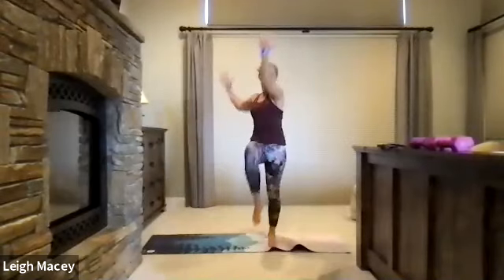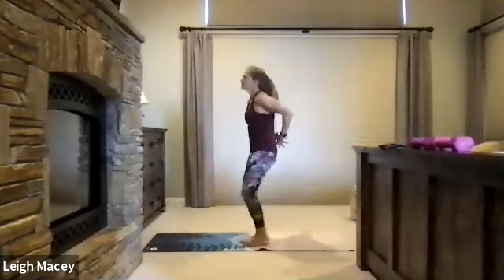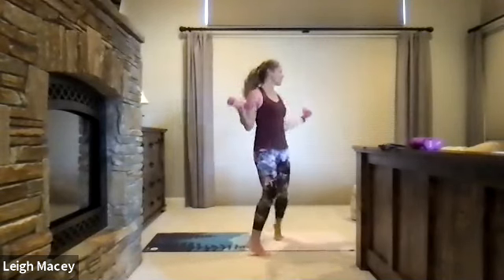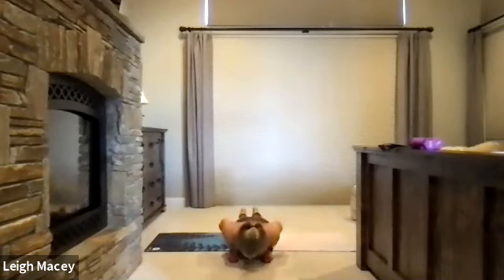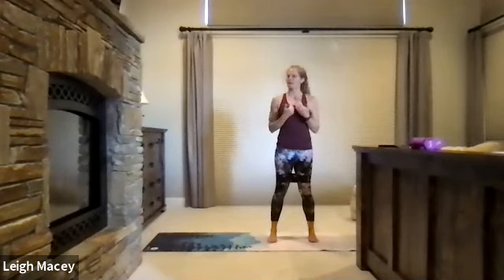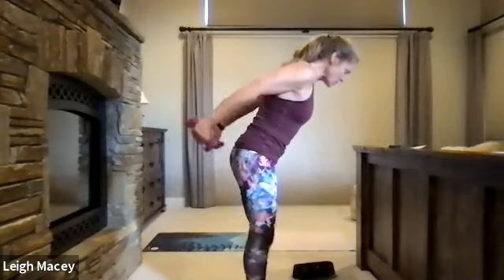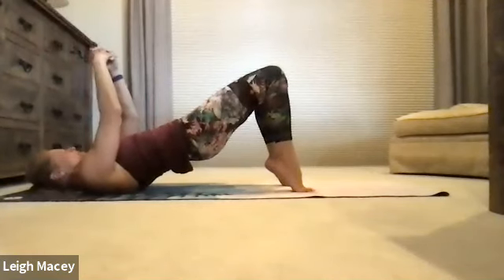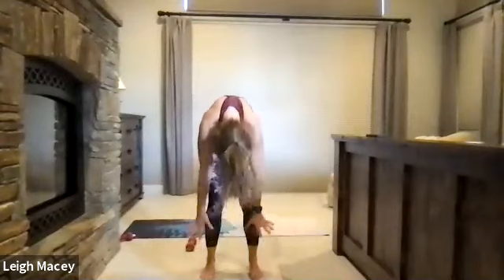Raise the Barre 3-25-21 Weights and Booty Band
You should consult your physician or other health care professional before starting this or any other fitness program to determine if it is right for your needs. Do not start this fitness program if your physician or health care provider advises against it. If you experience faintness, dizziness, pain or shortness of breath at any time while exercising you should stop immediately.  Information/videos provided on this site is solely at your own risk.